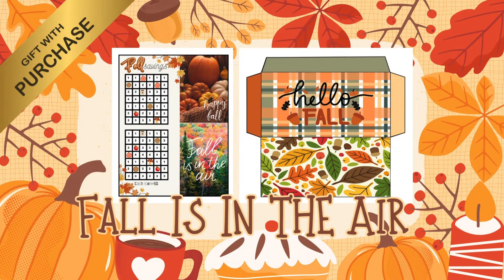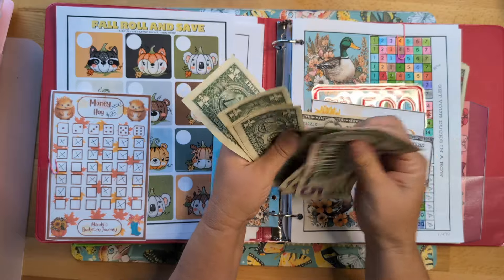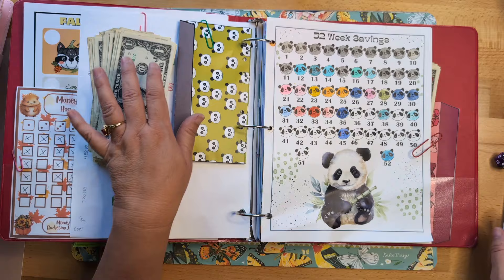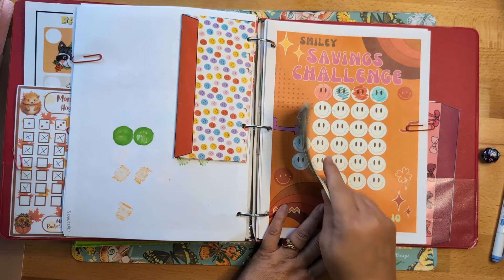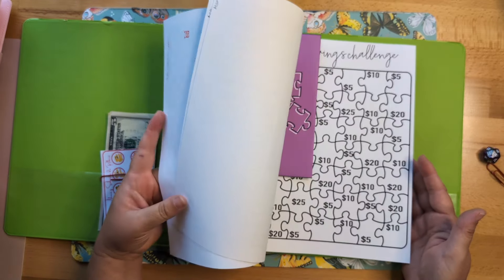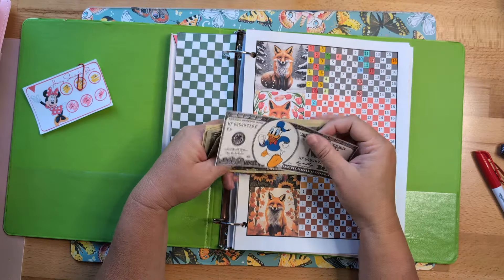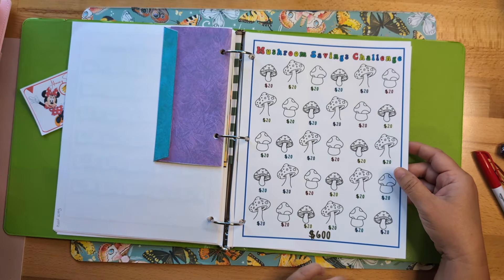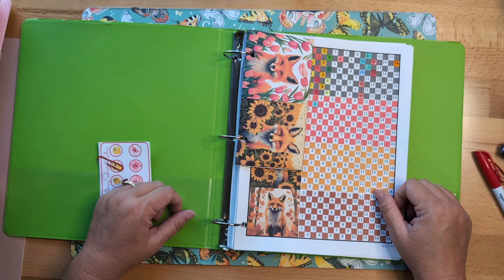10K Savings Day & Getting My Ducks In A Row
Let's get our ducks in a row and save 10k! Happy Thursday everyone! Hope you all have a lovely day.

All of these challenges can be found in my Etsy shop 📬❤️❤️
Fall is in the air.
Visit my Etsy shop for all of your savings money needs. PLUS...You get a freebie with purchase. Happy Savings!
Place an order and Within 24hrs I will message you on Etsy with your free digital download. Happy Savings.